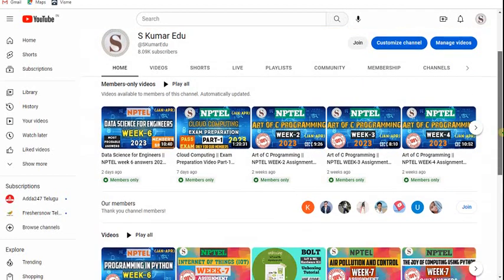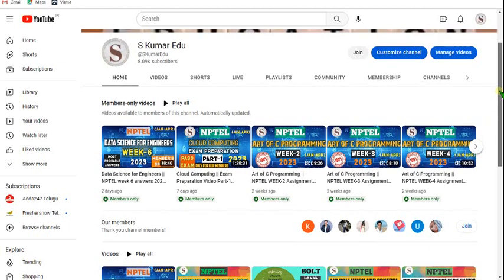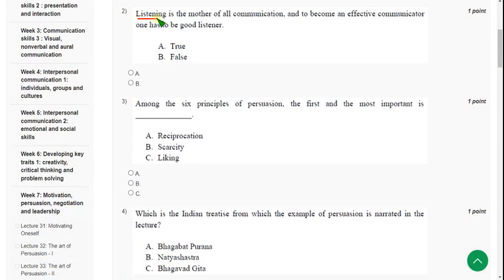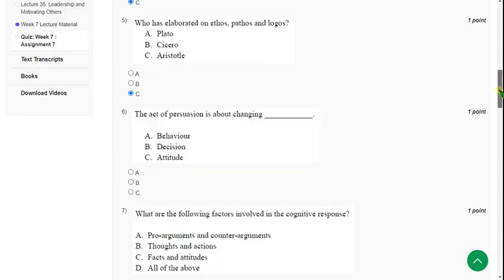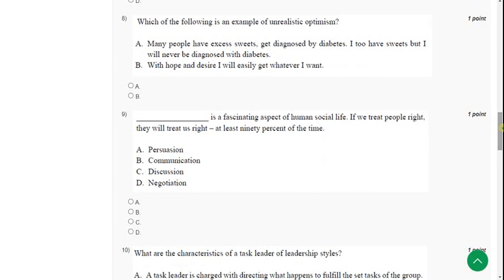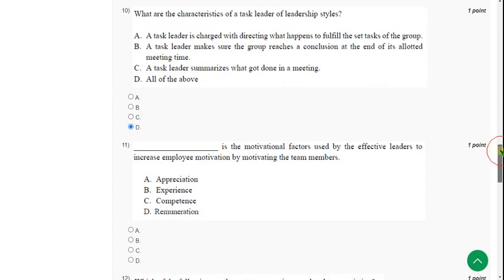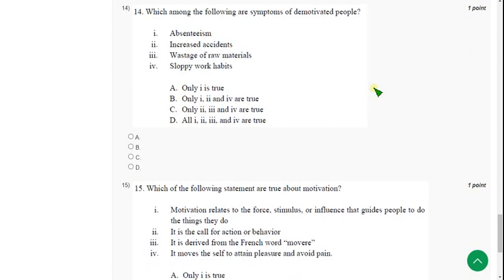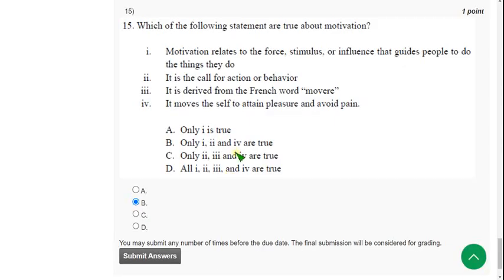Soft Skill Development || NPTEL week 7 assignment answers 2023